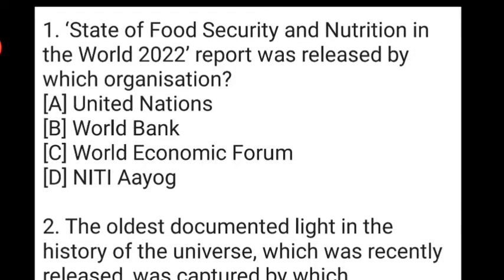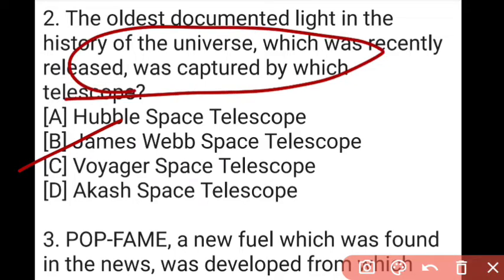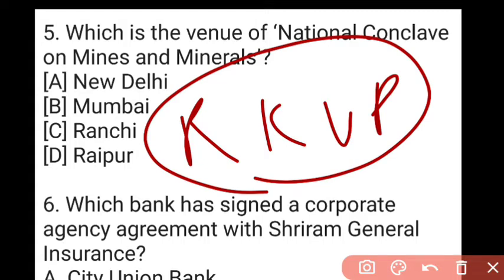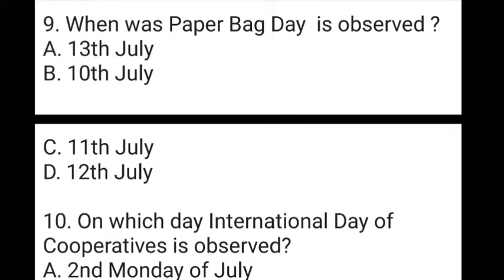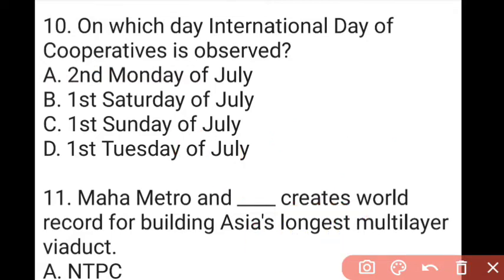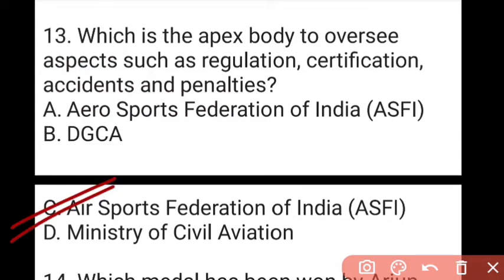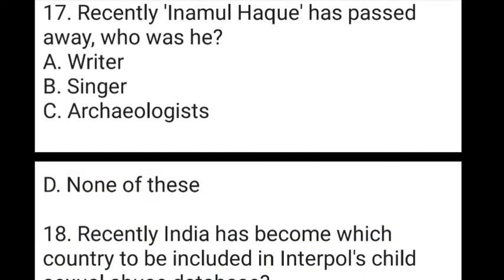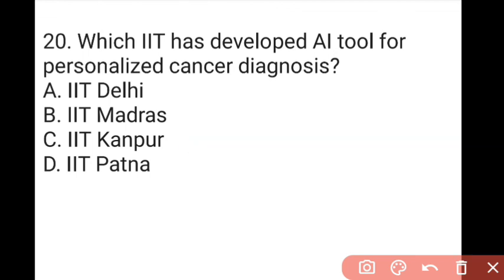14 July 2022 Current Affairs in English & Hindi by GK Today | Current Affairs Daily MCQs -2022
14 July 2022 Current Affairs in English & Hindi by GK Today |  Current Affairs Daily MCQs -2022

14 July current affairs in hindi,
May 2022 current affairs, May 2022 current affairs pdf, ghatna chakra May 2022 current affairs, pratiyogita darpan May 2022 current affairs,May pd current affairs 2022

July current affairs in hindi,

The questions of this series are one-liner, straight forward, fact based questions generally asked in SSC, Banking, CLAT, various entrance Examinations, various state level public service commissions examinations such as RPSC, BPSC, UPPSC, MPPSC, MPSC, KPSC, TNPSC, GPSC and so on. The text of these questions English and are explained in Hindi.